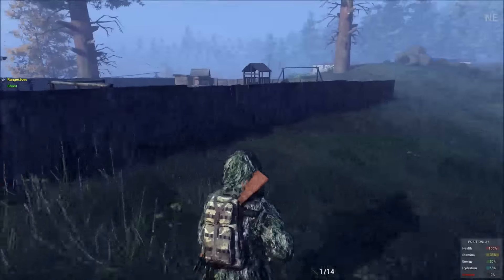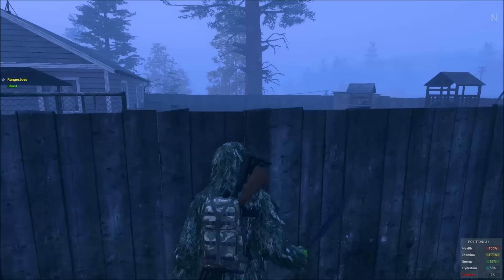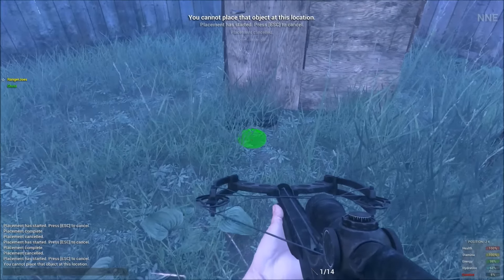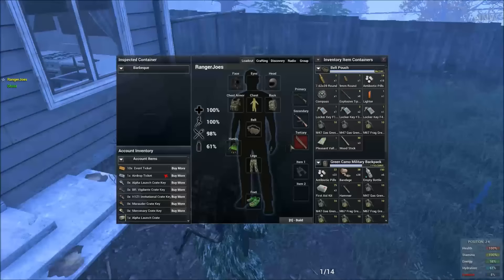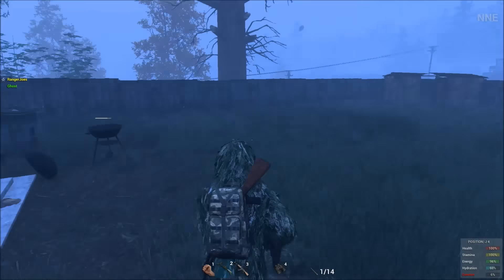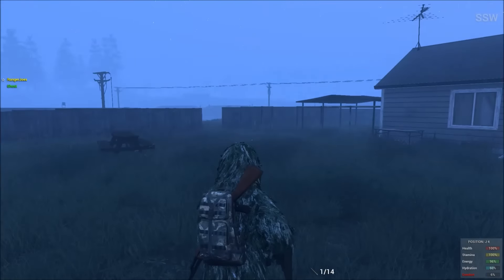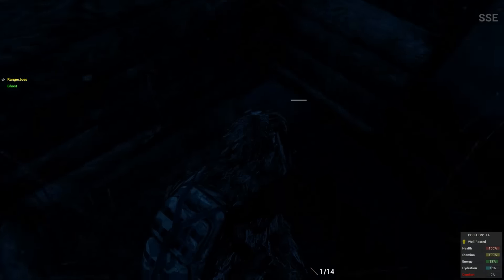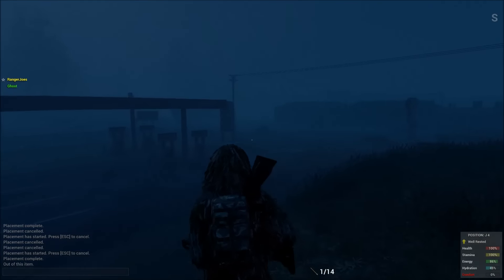H1Z1 - Outhouse Raid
Wanted to see how much it would take to blow up the shitter !

Are you tired of playing by yourself ?

Daybreak Game Company LLC. DGC and the DGC logo are registered trademarks and H1Z1 and the H1Z1 logo are trademarks of Daybreak Game Company LLC in the United States and/or other countries.